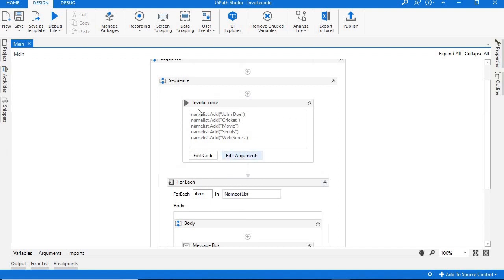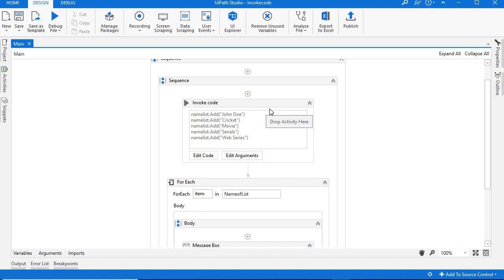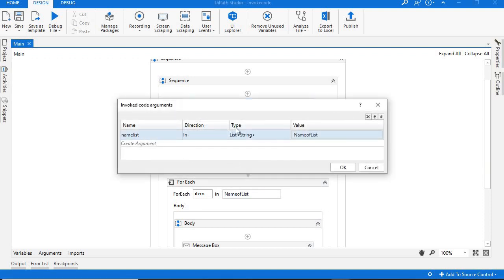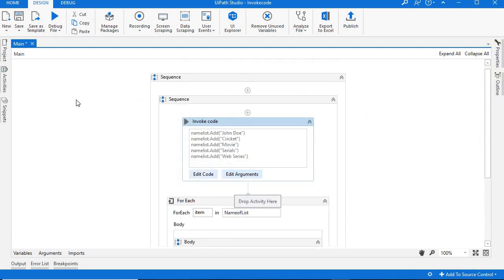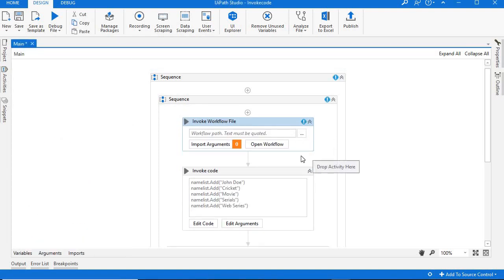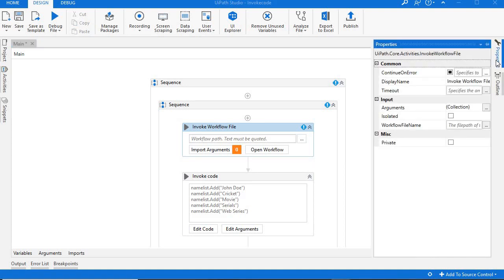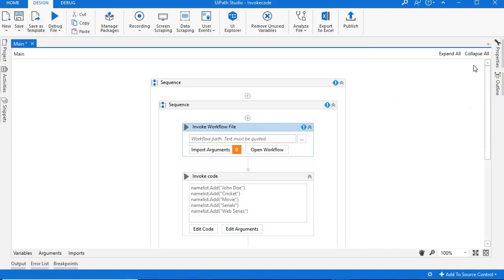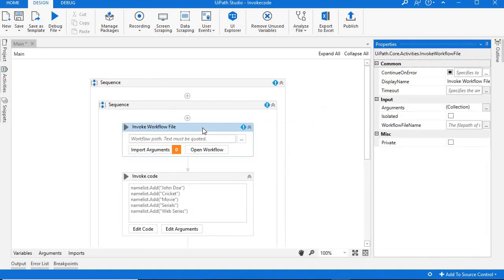UIPATH Tutorial- Invoke Code and Invoke Workflow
1. What is Invoke code.
2. Example and use case of Invoke code.
3. What is Invoke Workflow.
4. Example and use case of Invoke Workflow.